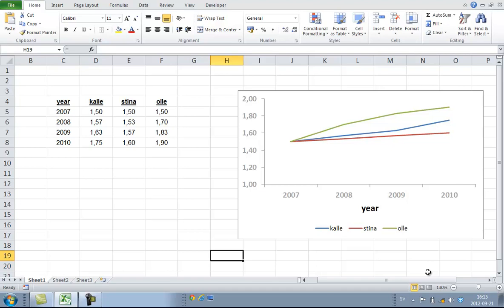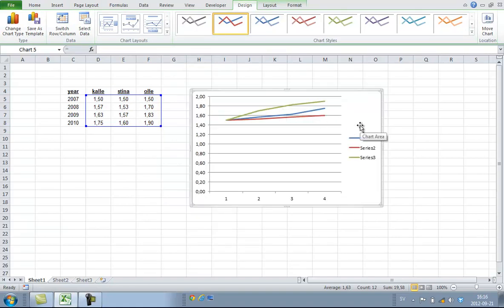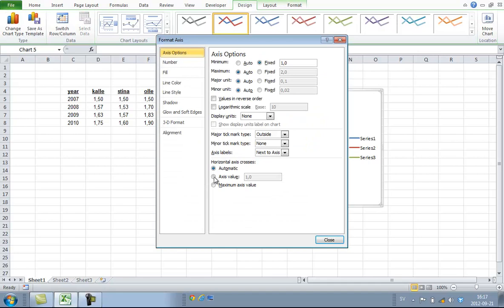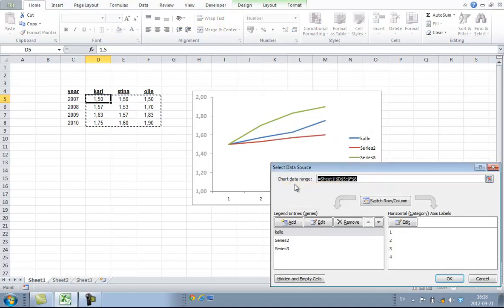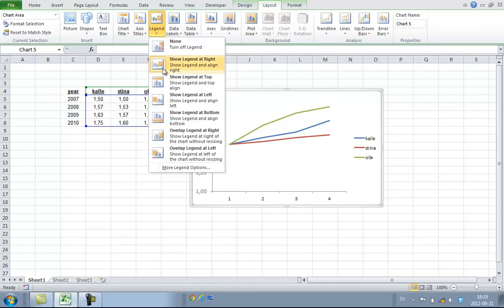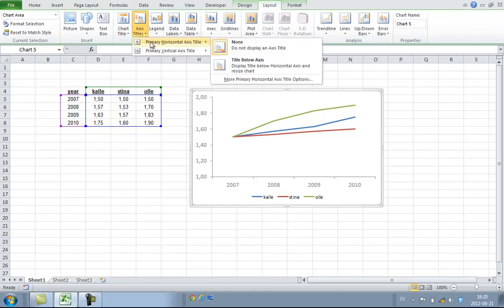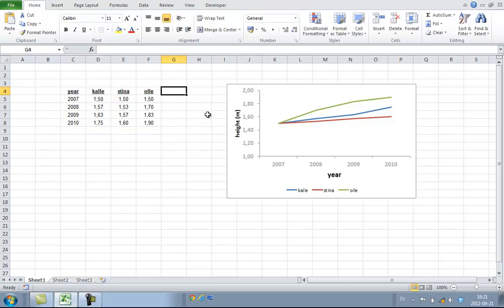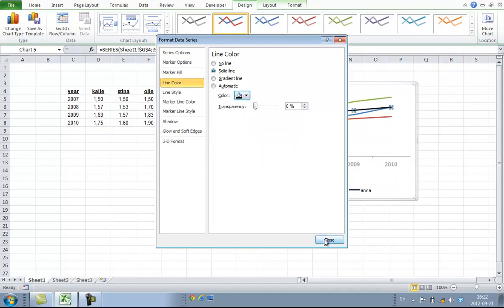Excel graph: basic line chart